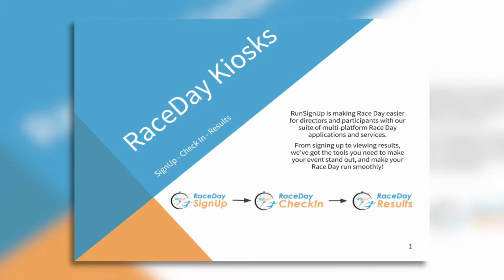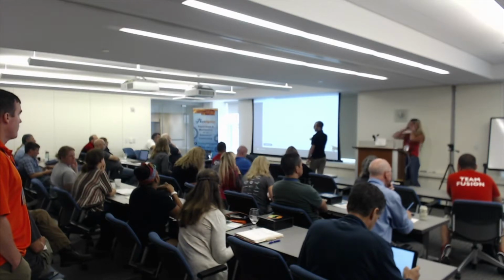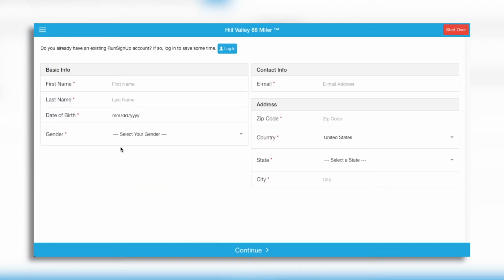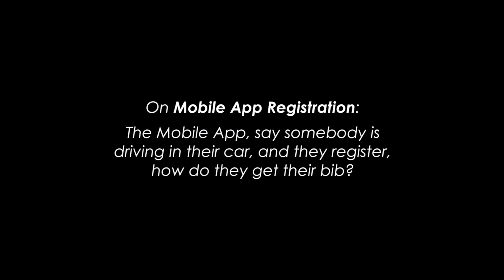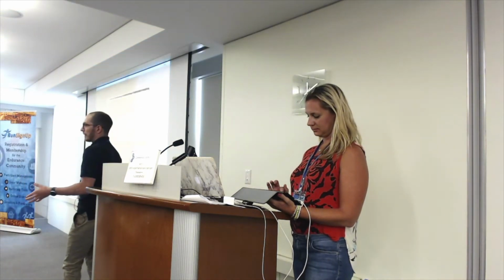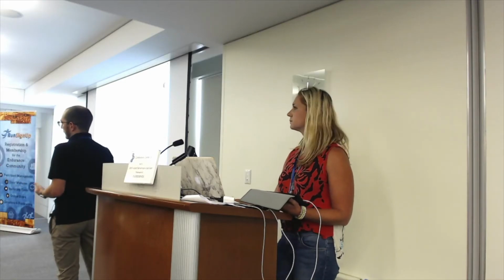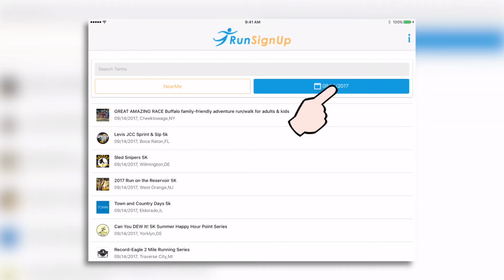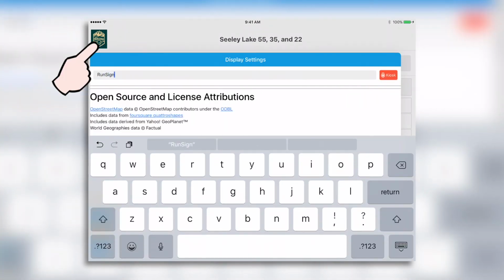Matt and Megan - RaceDay Apps